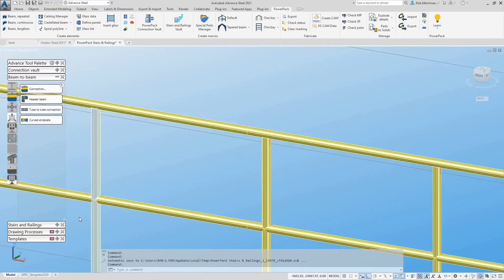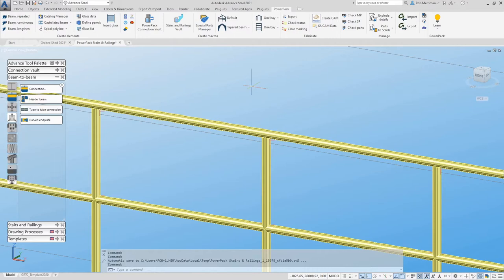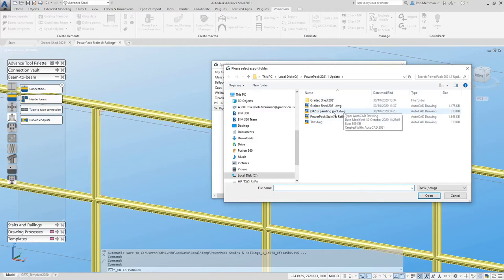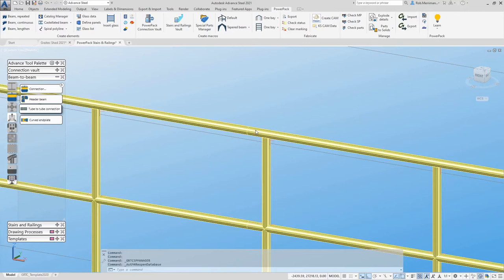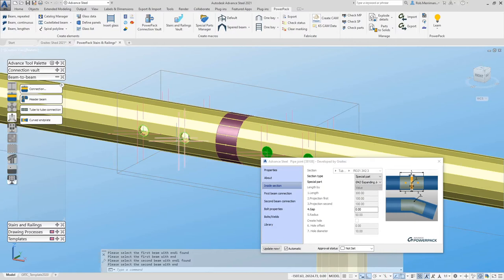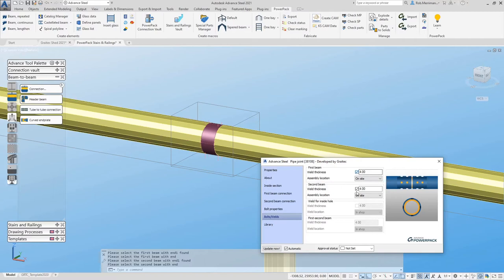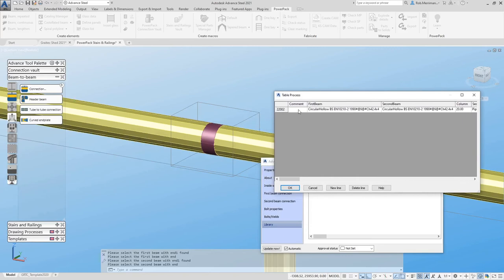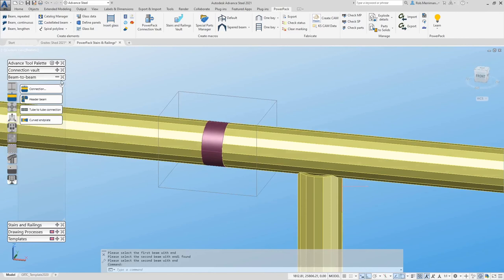Advance PowerPack for Advance Steel® | Tube to Tube - Special Part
The tube to tube connection available in the GRAITEC PowerPack for Advance Steel has been updated, and now allows a connection using a special part for the inside section. The special part can be added using the Special Part Manager available with the PowerPack, under the “pipe to pipe connect” tab.